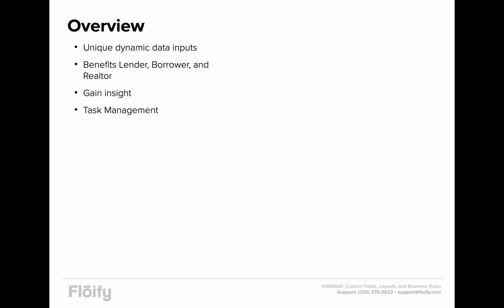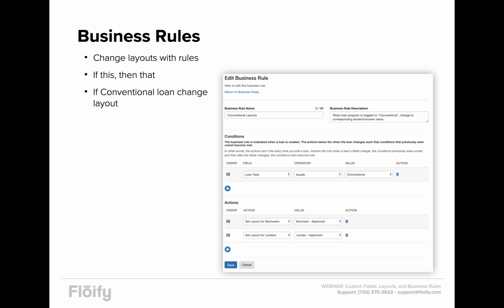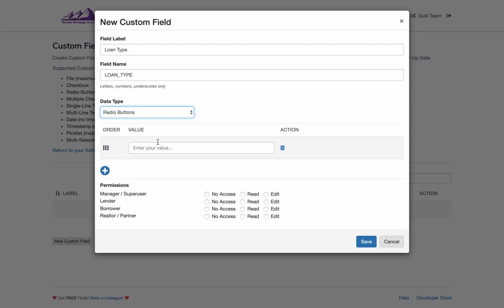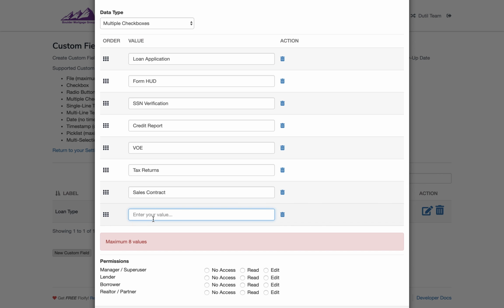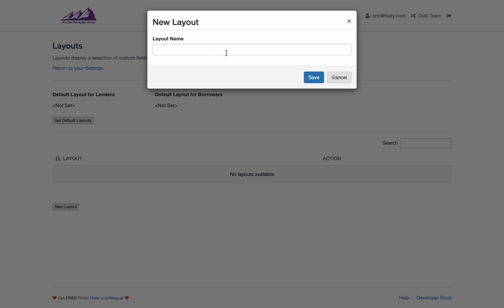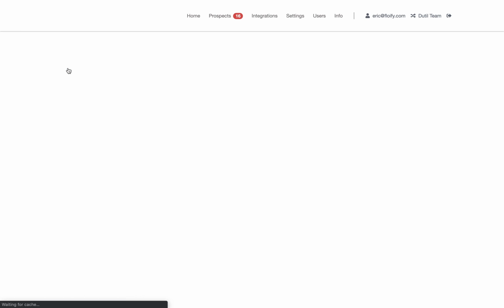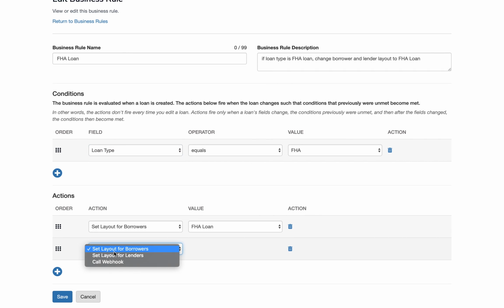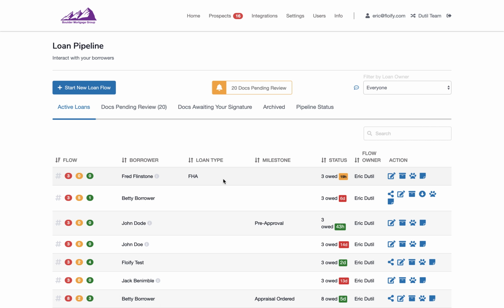Floify: Custom Fields, Layouts, & Business Rules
Learn the ins and outs of Floify's custom fields!